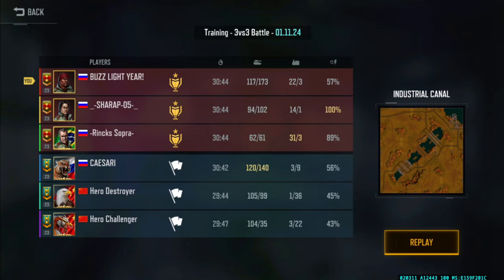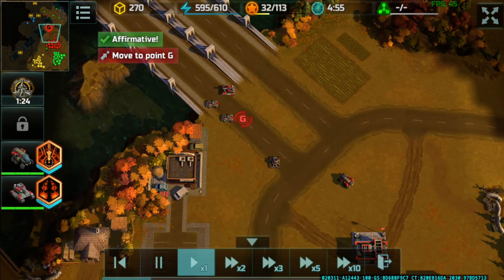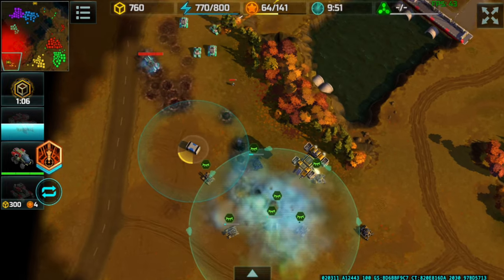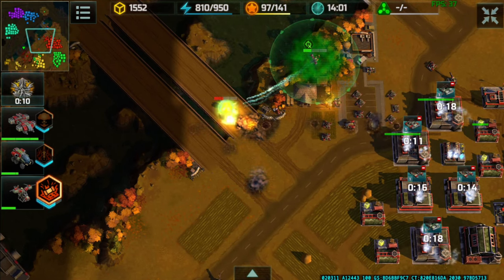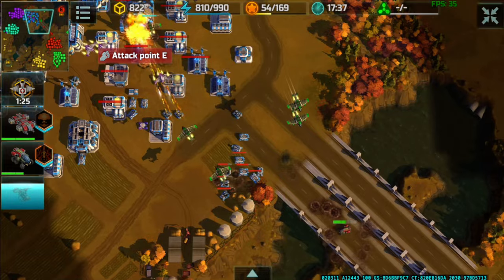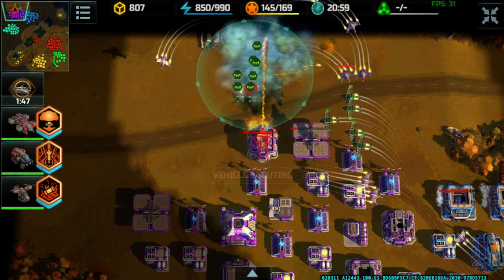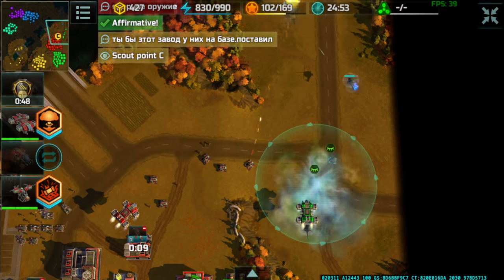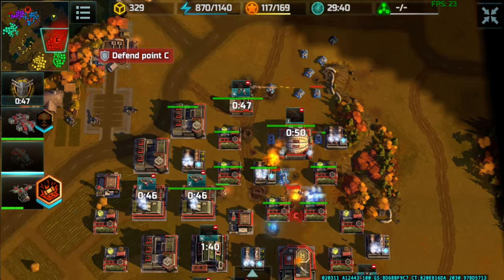Art of War 3 - Youtuber Tournament Game 2!